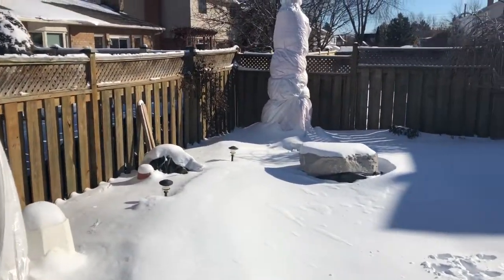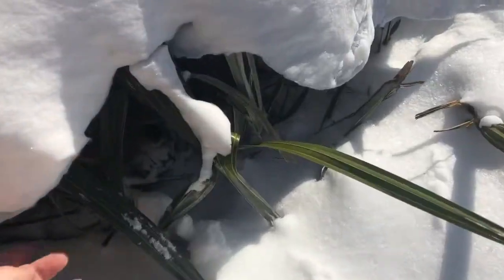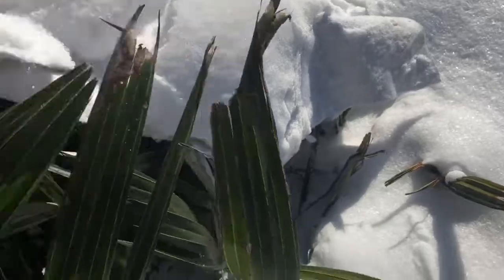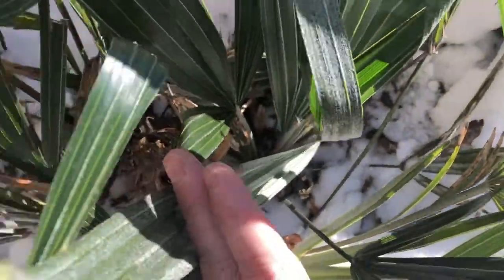VORTEX!! Winter Needle Palm Ontario Canada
Winter palms in Burlington, Ontario Z6b...
Polar Vortex Winter tour!!